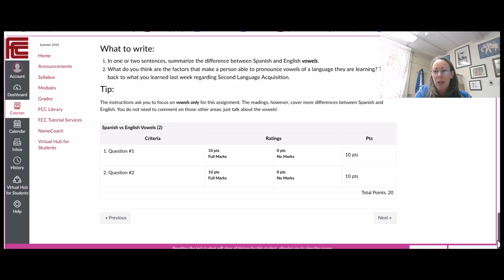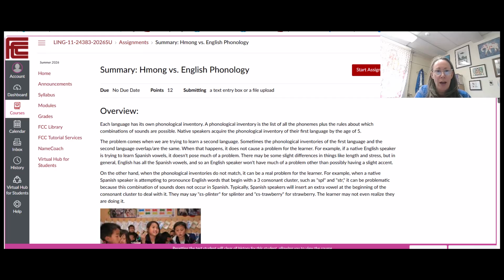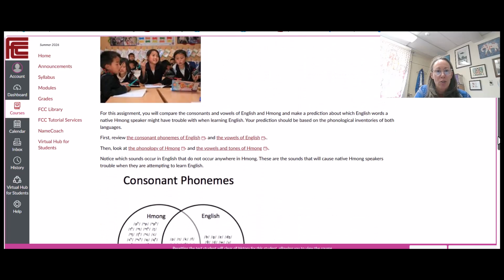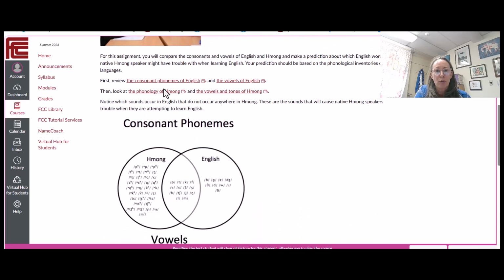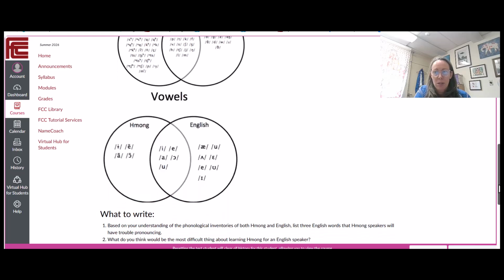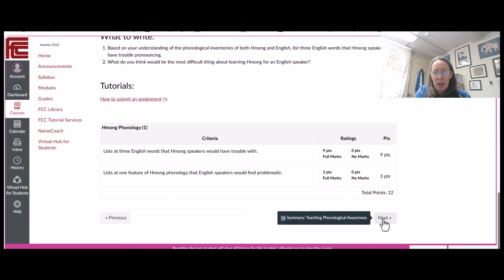L11 SU26 wk4